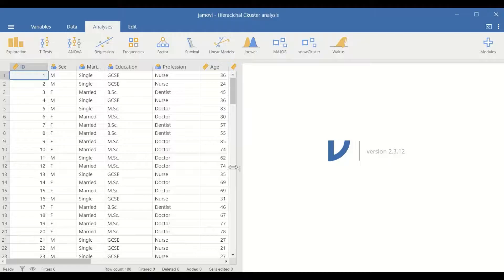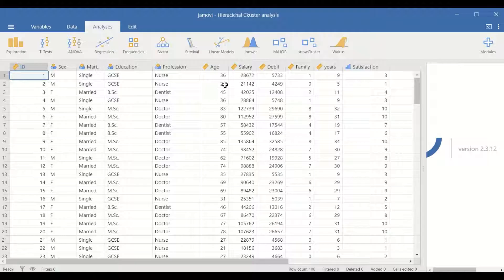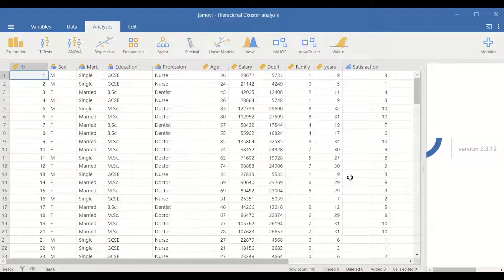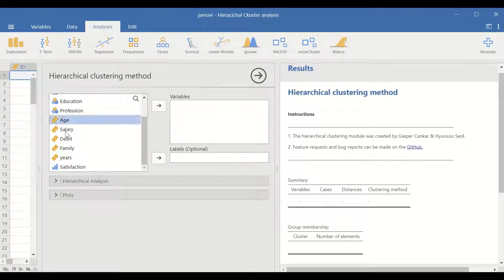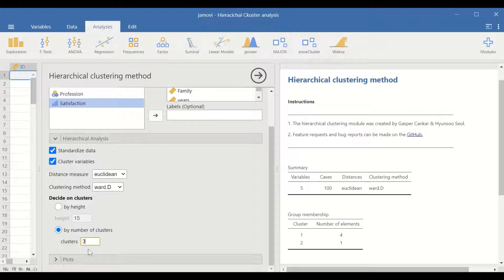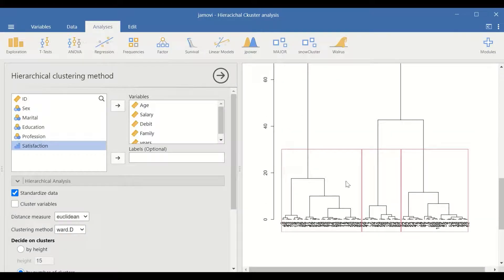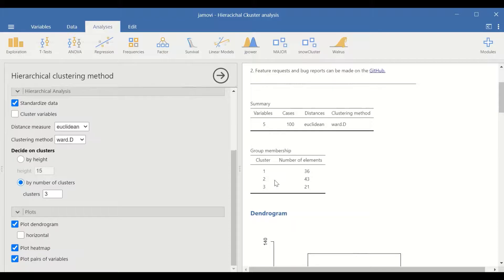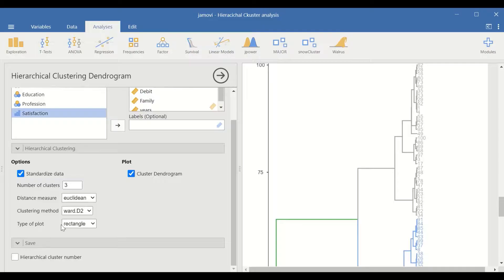Hierarchical Cluster analysis in Jamovi